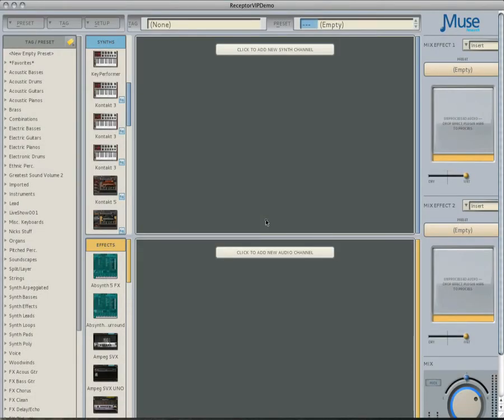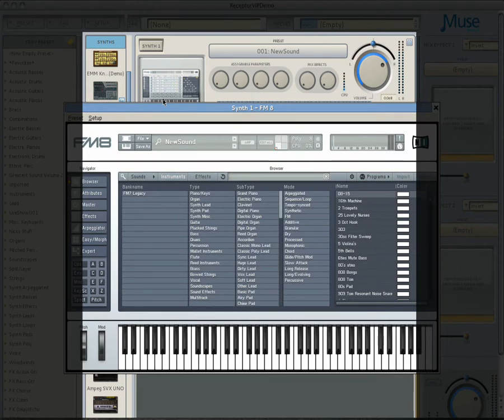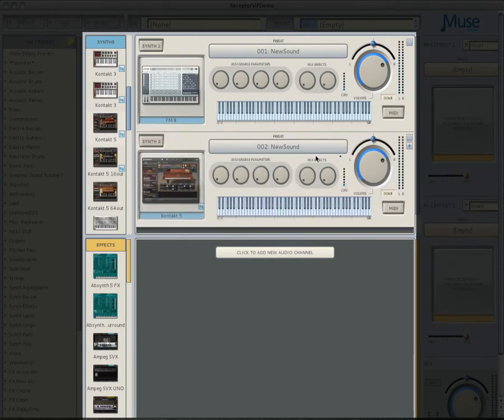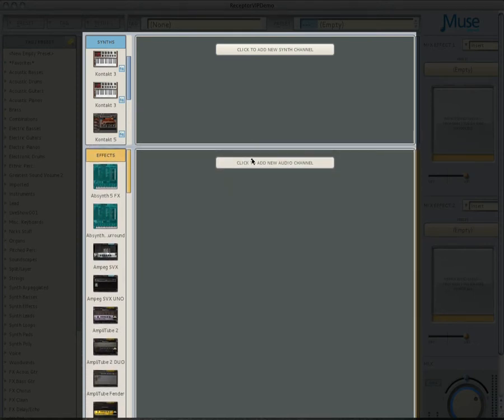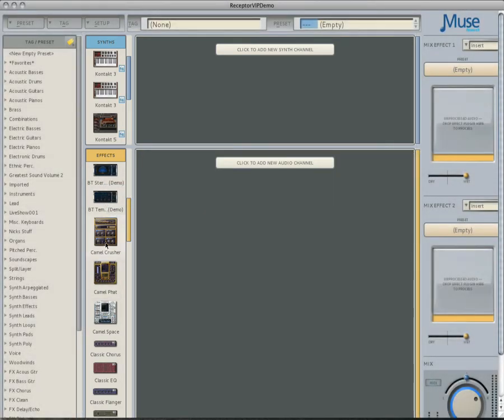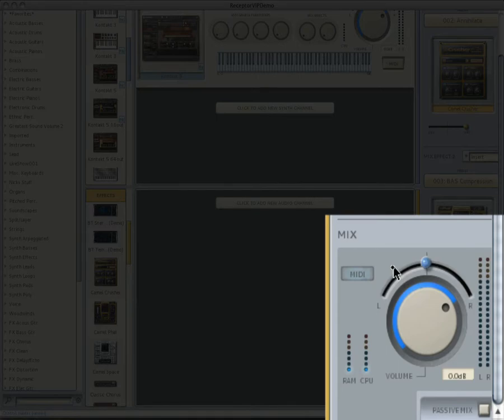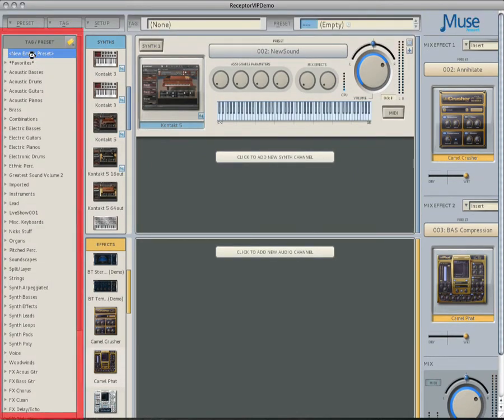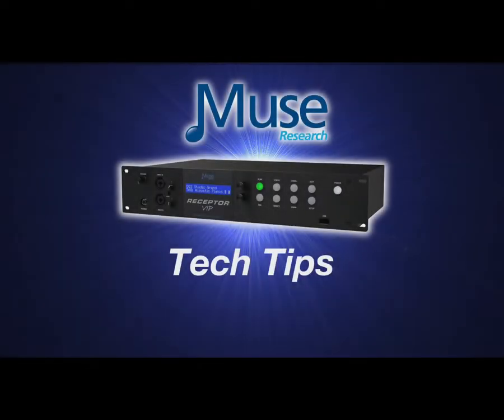The Receptor's Rack Mode GUI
In this video we will go over the layout of Rack Mode.  Briefly describing the function of each section of the GUI (Graphical User Interface).  In future videos we will cover each section in more detail.